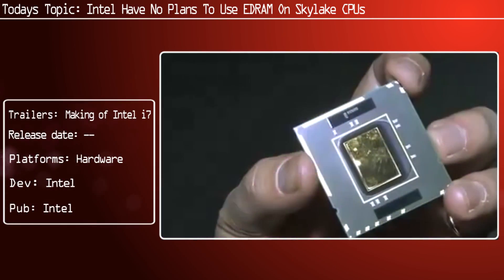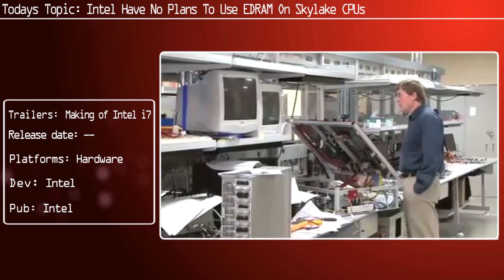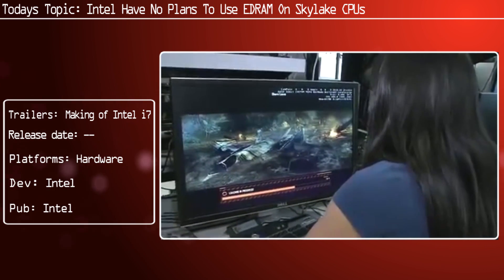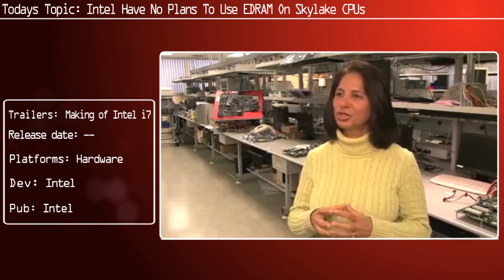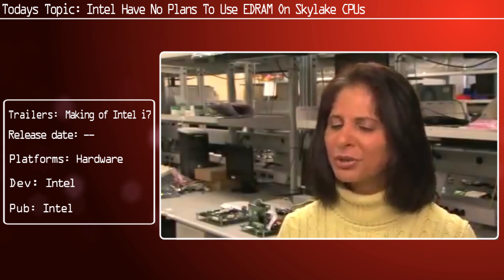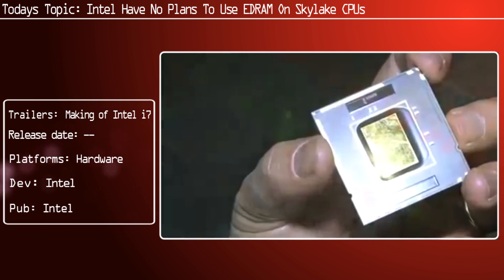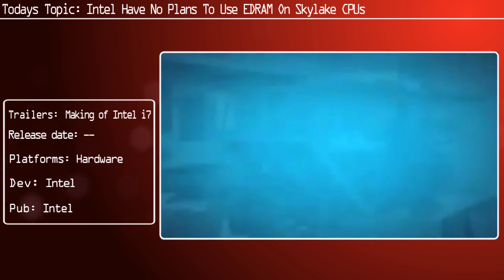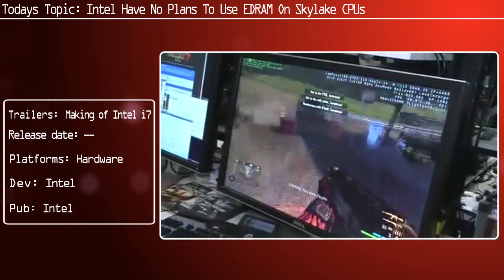Intel Have No Plans To Use EDRAM On Skylake CPUs | Disappointing, Considering Performance Benefits